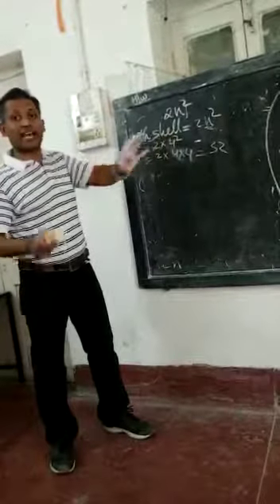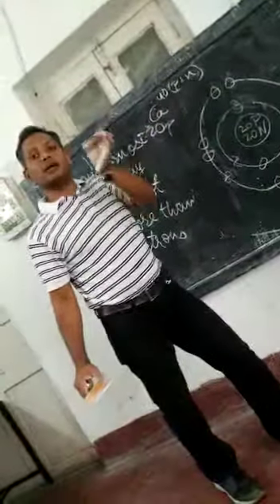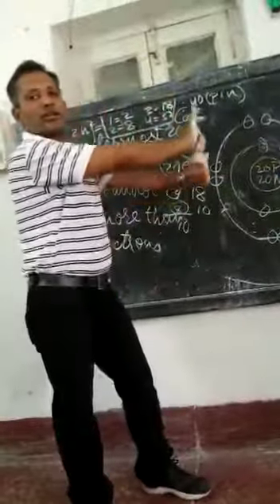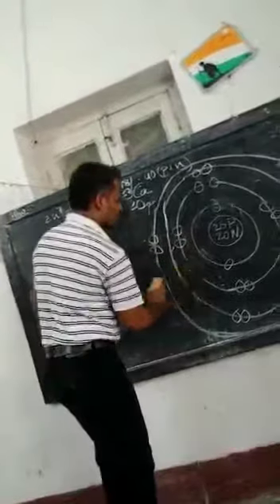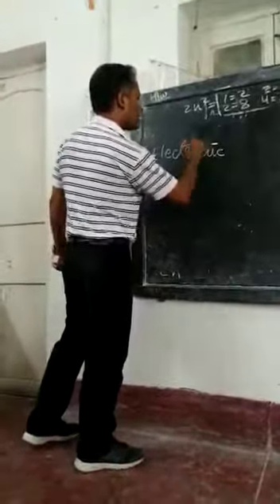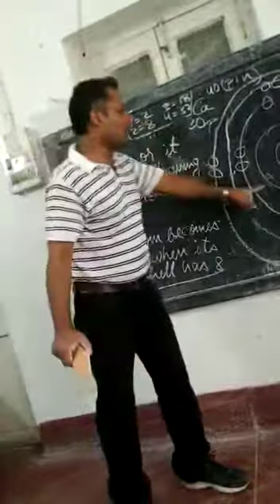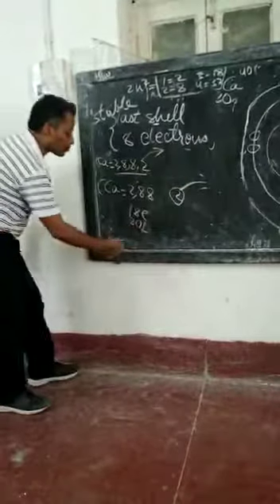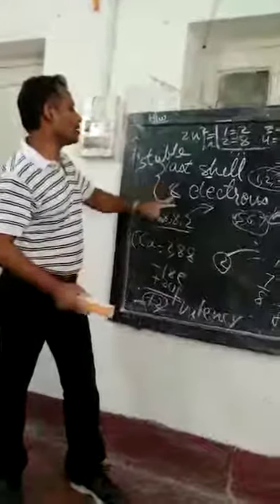Structure of Atom part 2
Video from Michael Thomas